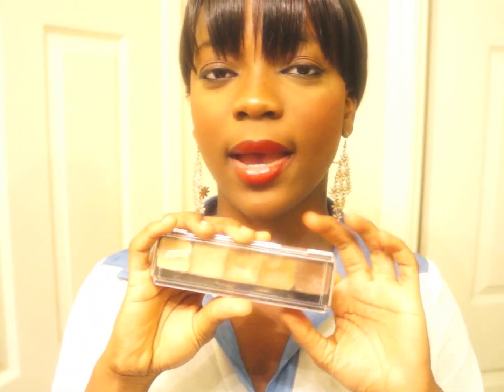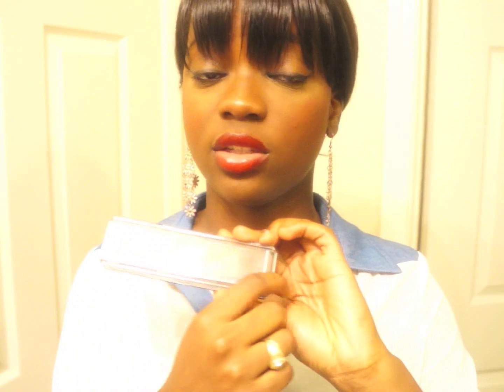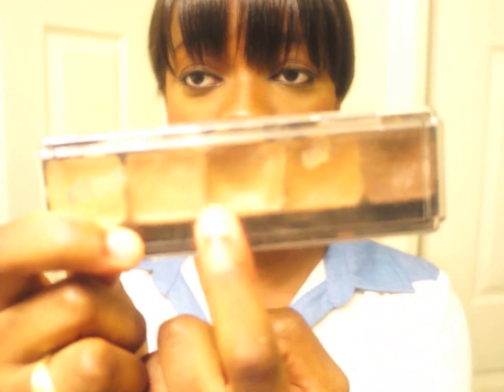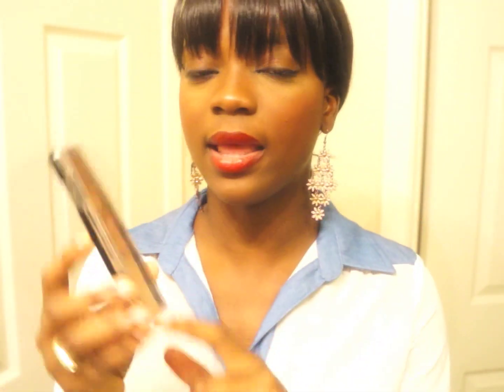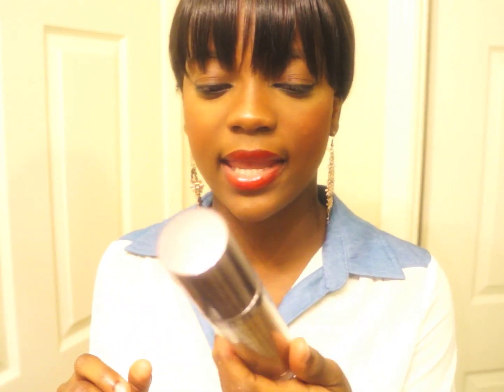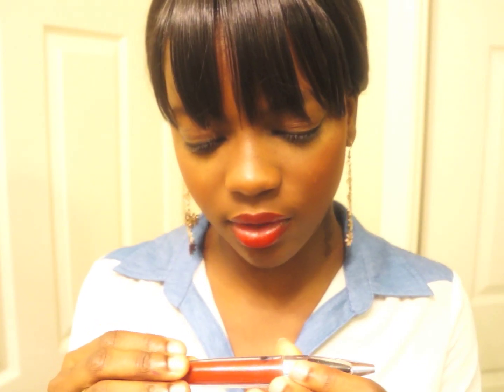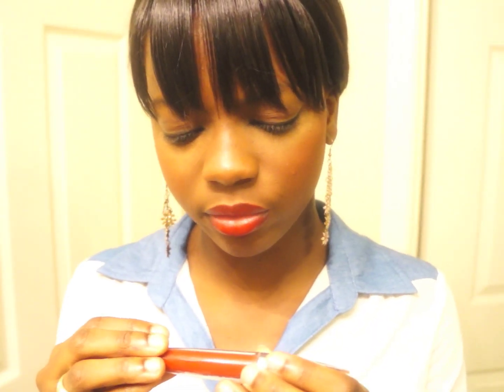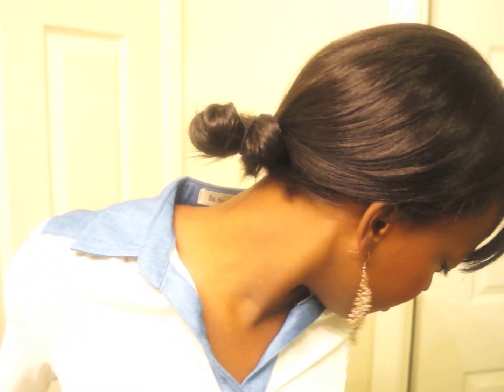2012 FAVORITES!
Business related!!